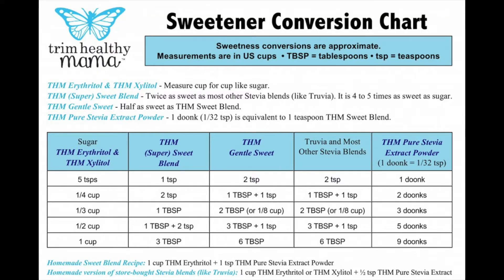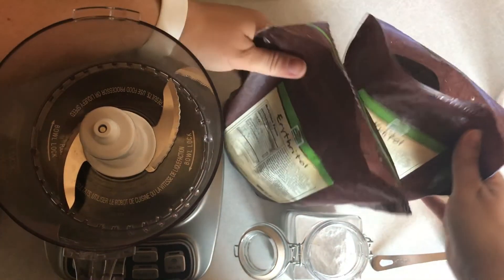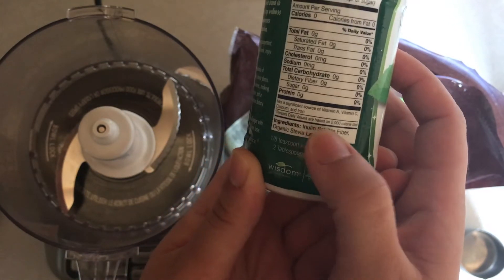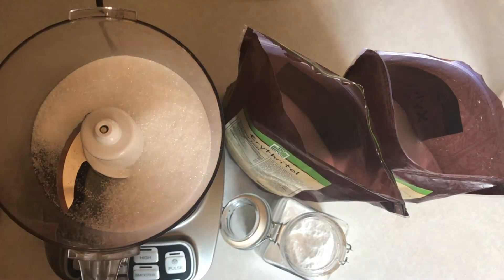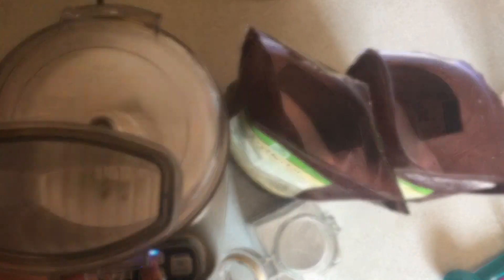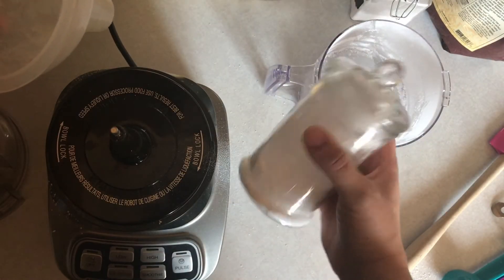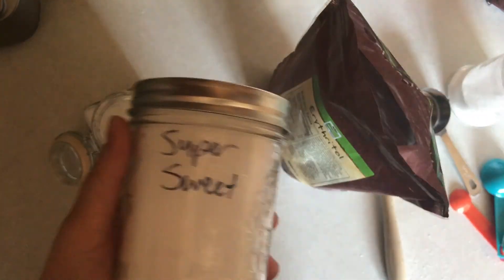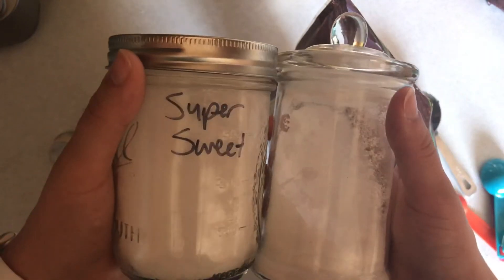DIY Sweet Blends | Frugal Trim Healthy Mama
We love the THM sweeteners from the THM store, especially the super powerful pure stevia! But sometimes it makes more sense to buy THM approved sweeteners at your grocery store or online!
Join Christina as she makes copycat Super Sweet and Gentle Sweet :)